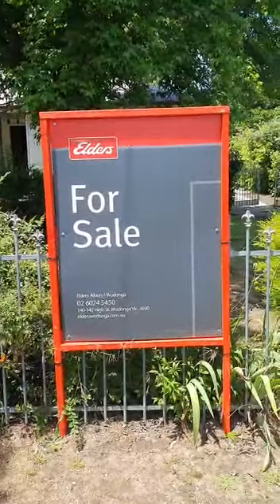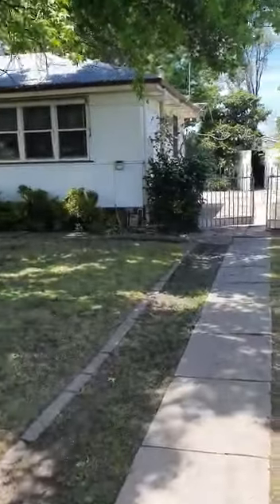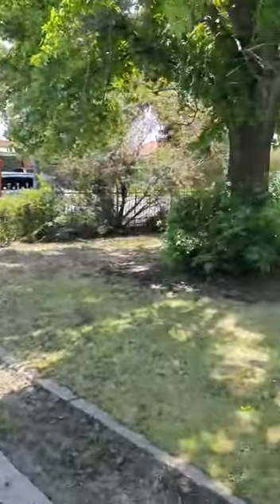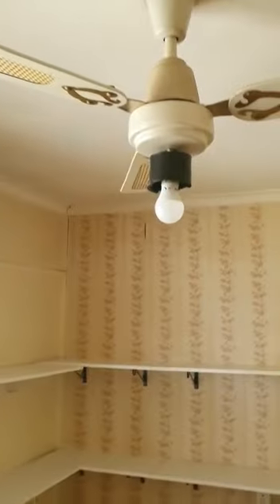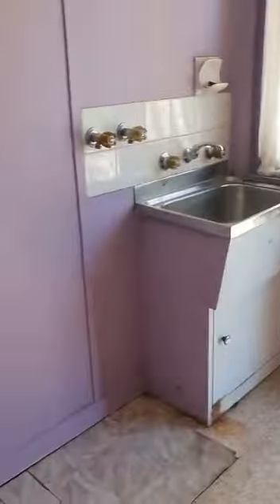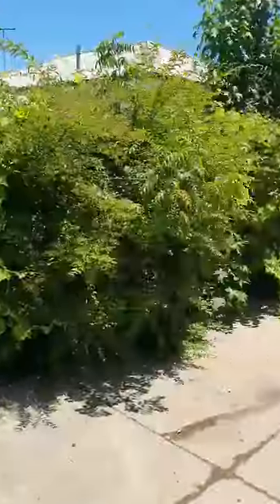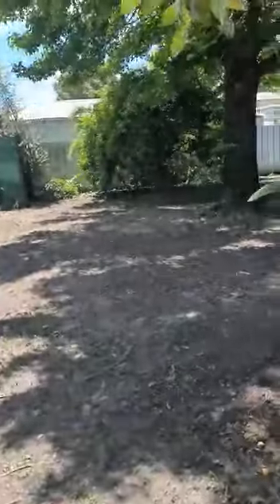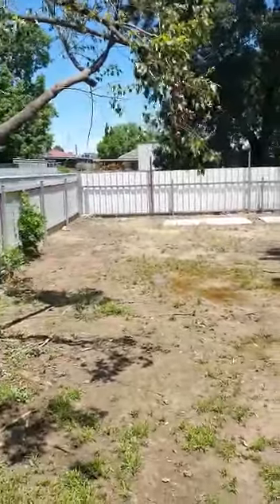1014 Calimo Street